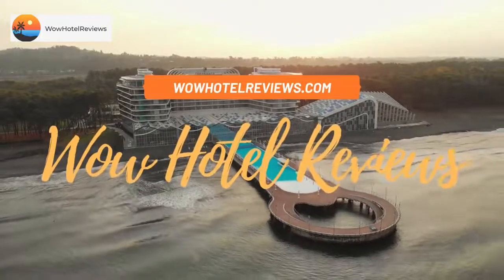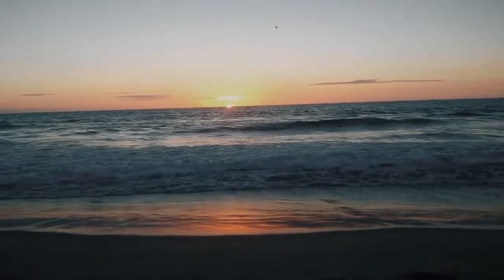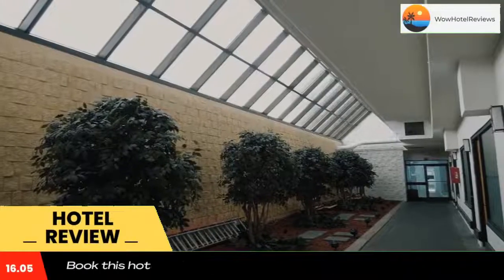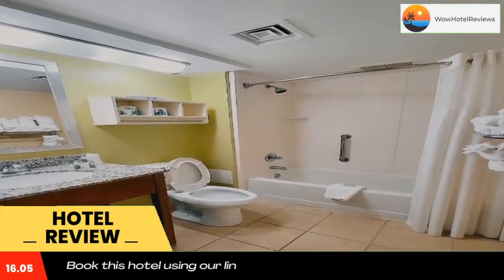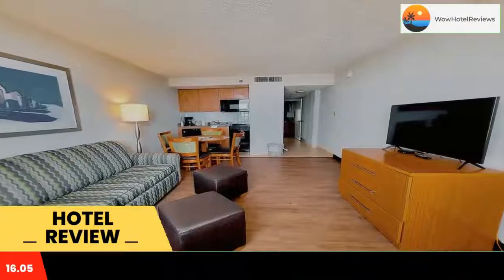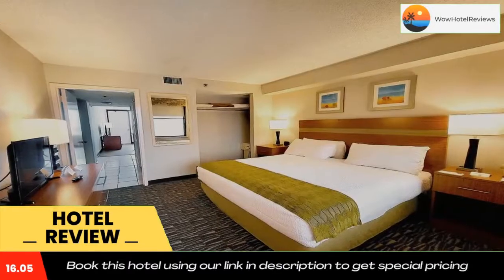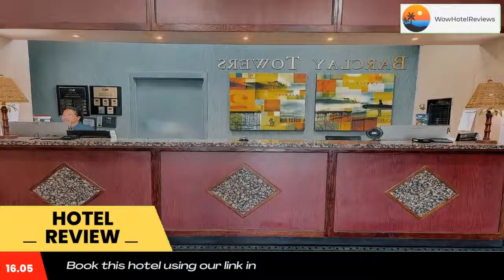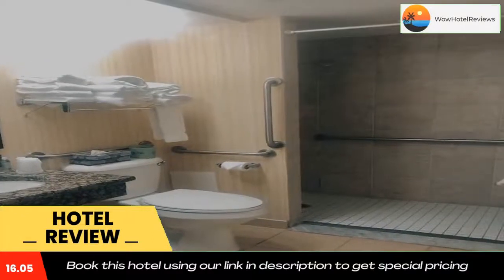The Barclay Towers Hotel and Resort Review - Virginia Beach , United States of America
The Barclay Towers Hotel and Resort

This completely non-smoking hotel in Virginia Beach, Virginia offers a free breakfast and full kitchens in every suite. The Atlantic Ocean is a short walk from the hotel.
Every suite at the Barclay Towers Hotel and Resort provide an ocean view with a balcony. The suites also include a sofa bed in the living room and cable TV.
The Barclay Towers Resort Hotel offers free Wi-Fi and an indoor pool. A fitness center and a hot tub are available at the hotel.
Adventure Parasail is walking distance from the Barclay Towers Resort and Hotel. The Hampton Roads Naval Museum and the Ocean Breeze Water Park are a short drive from the hotel.